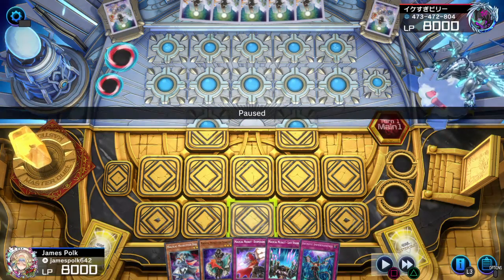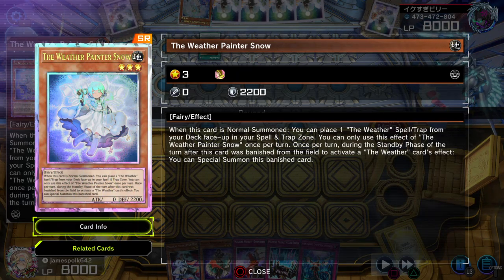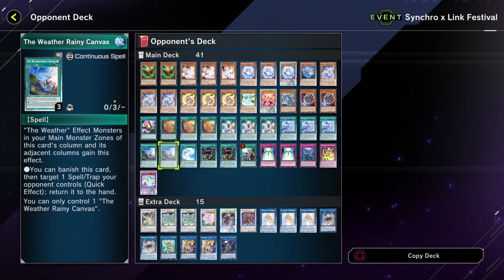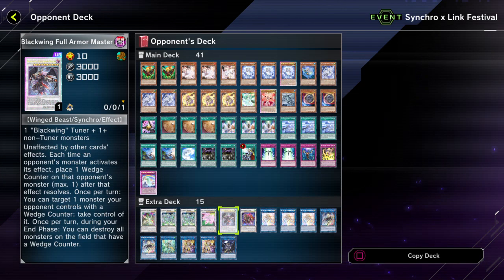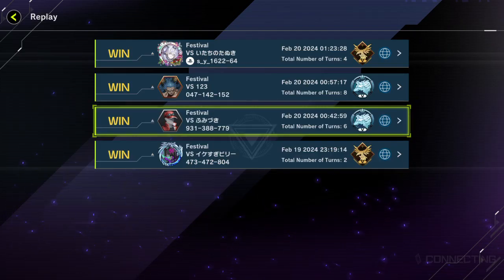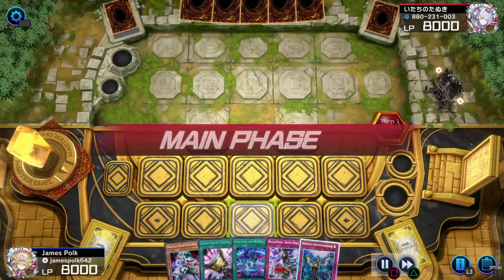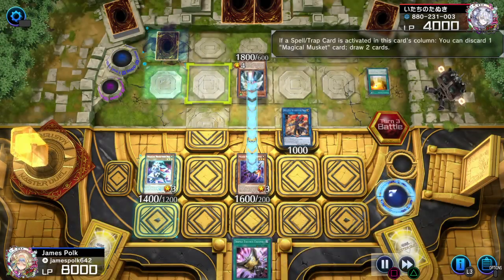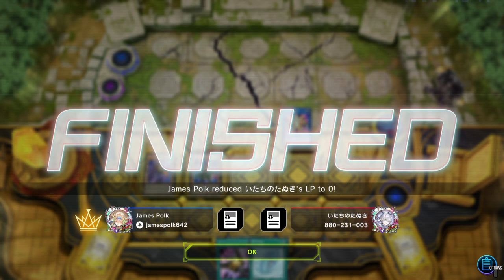Yu-Gi-Oh! Master Duel: Synchro x Link Festival (Side B) -- The Return of the Light Outlaws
In Side B, the Art of Link Summon.  Crossing over the expansion as we are returning the invitation with Magical Musket.

Feel free to add me in Master Duel!

Also, if you are a new player joining Master Duel, use my Campaign Code so we can get Swordsoul Deck and other prizes.

Campaign Code: 21b37560